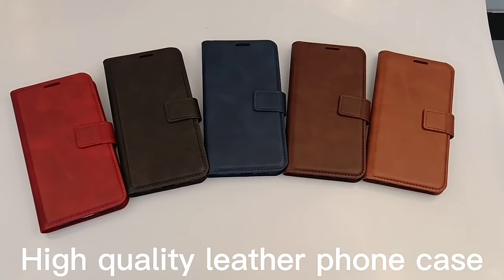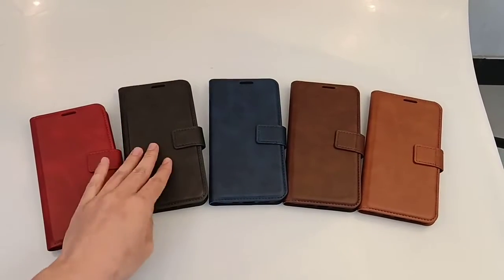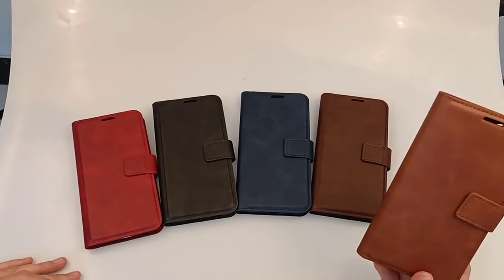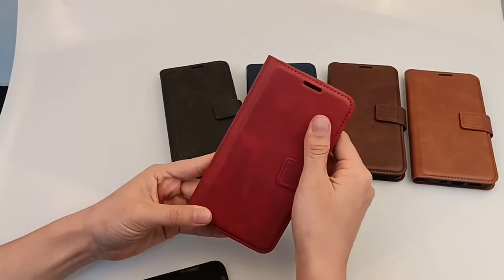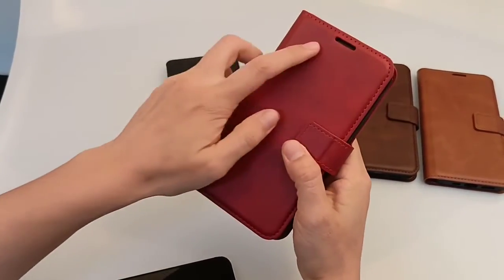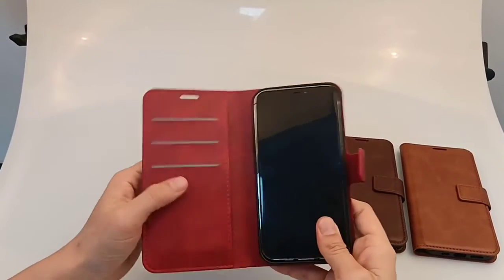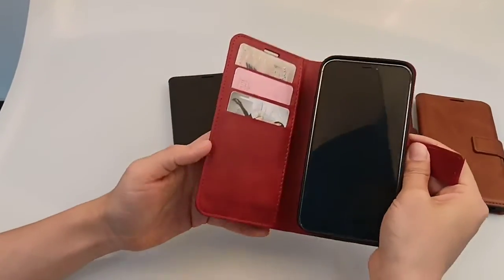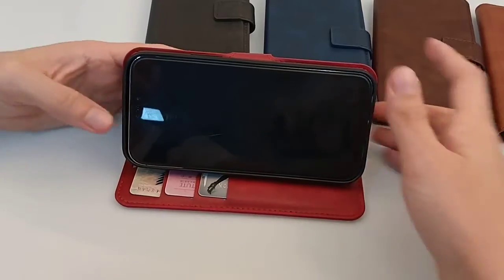Flip Folio Slim PU Leather Case with TPU Shockproof Cover